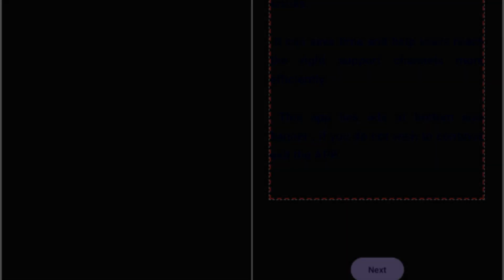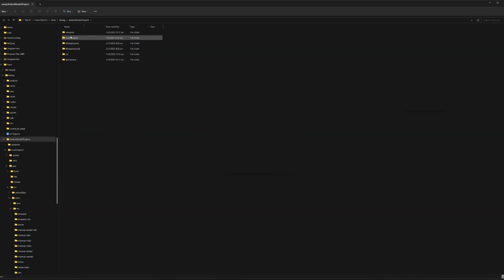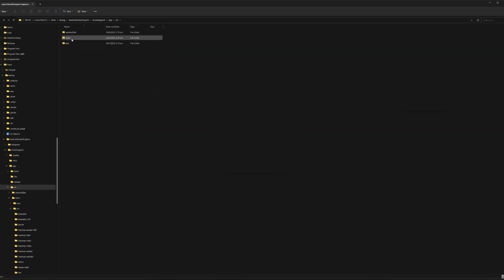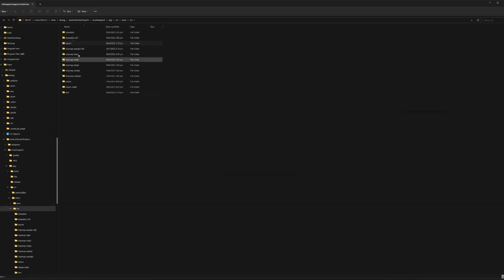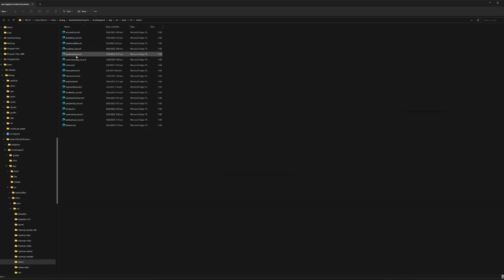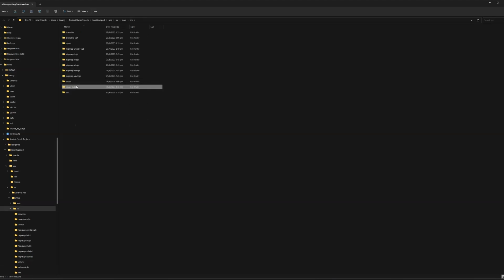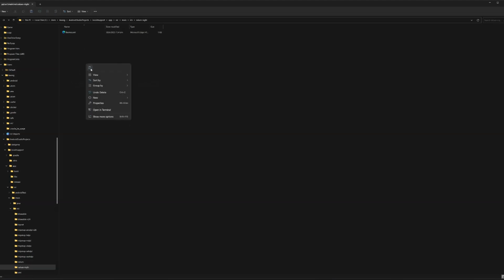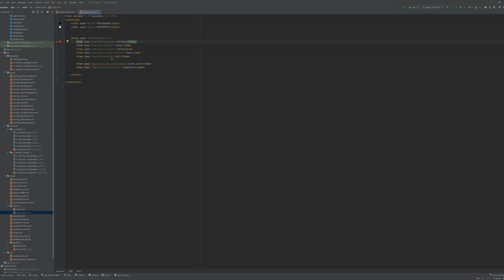Android App Creation dark theme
Play store approve with minor issue end up I didn't setup dark theme

I found the answer on net and record it down as my journey

Lastly i journey to the end of uploading the app and as my account didn't verify I stop at publishing the app.

Journey to pages adding many pages so that each page has banner below to catch fish